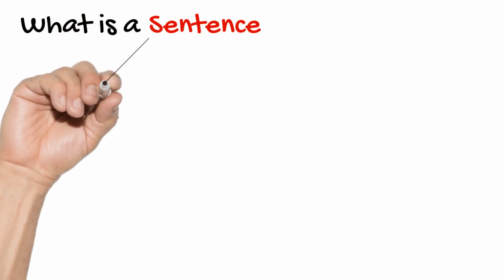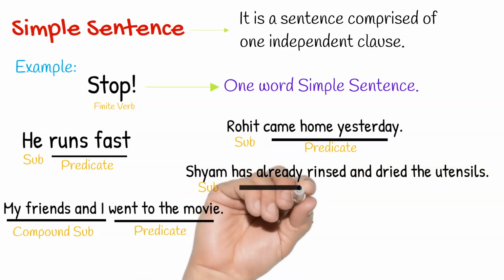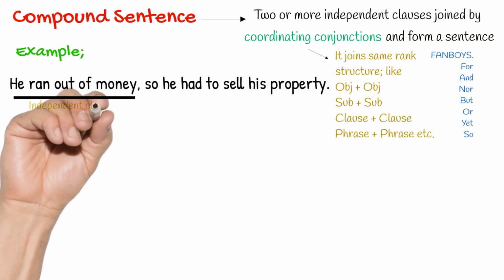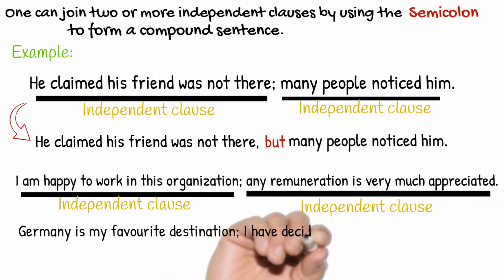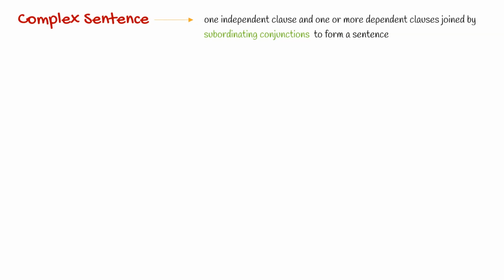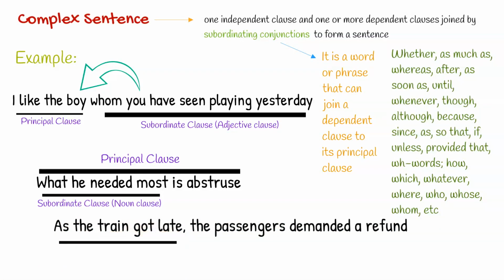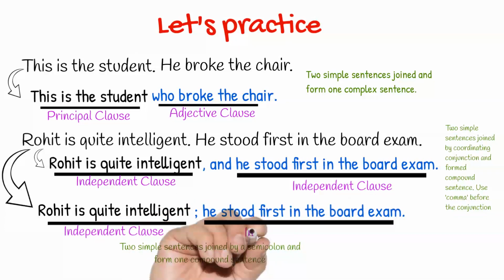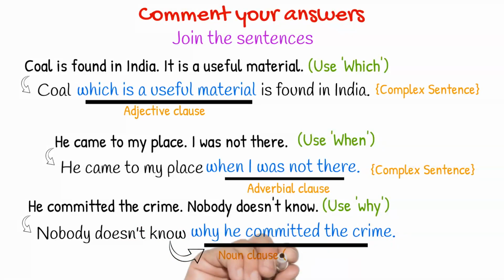🆕The sentence as per Structure👉How to construct a sentence in English| Learn Sentence Construction 🙂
Hey, World do you want to construct sentences in English, and you are not able to do that, then you are at the best place where you can learn how to frame sentences in English, and you don't have to pay for it. Just play the video and able to learn what you have desired.
In this lecture, you are going to learn how to construct a sentence in English. You also learn about simple sentences, compound sentences, and complex sentences. My advice to all the viewers is to turn on the subtitles to understand the concept clearly. You can learn What is Simple Sentences, Compound Sentences, Complex sentences, and you come to know how to frame these. You can able to frame Complex sentences. You can also learn about coordinate conjunctions, subordinate conjunction, and conjunctive adverbs. You may watch all the previous video lectures of this playlist because all the topics are correlated.
If you wonder that Sentence construction in English grammar or Sentence frame in English is a challenging task, I must say it will be a piece of cake if you learn English conceptually. And, you can learn that on this channel without paying any money.
Timestamp:
0:00 Introduction
0:14 Preface
0:50 What is a Sentence
1:11 What is Simple Sentence
3:33 What is Compound Sentence
6:24 Conjunctive Adverb
7:32 What is Complex Sentence
9:44 Practice
13:09 Afterword
Stay blessed.

Translated titles:
?La oración según la Estructura?Cómo construir una oración en inglés | Aprender construcc

?Der Satz gemäß Struktur?Wie man einen Satz auf Englisch konstruiert | Satzkonstruktion lern

?La phrase selon Structure?Comment construire une phrase en anglais | Apprendre la constructio

?A sentença conforme Estrutura?Como construir uma sentença em inglês | Aprenda a construç

Sentence الجملة حسب الهيكل ? كيفية بناء جملة باللغة الإنج

?按结构分类的句子?如何用英语构建句子|学习句子构建?

?構造による文?英語で文を構成する方法|文の構文を学ぶ?

Structure 구조 별 문장 ? 영어로 문장을 구성하는 방법 | 문장 구성 배우기

«Предложение по структуре» Как построить предложение

?Yapıya göre cümle?İngilizce'de cümle nasıl oluşturulur | Cümle Yapımını Öğrenin